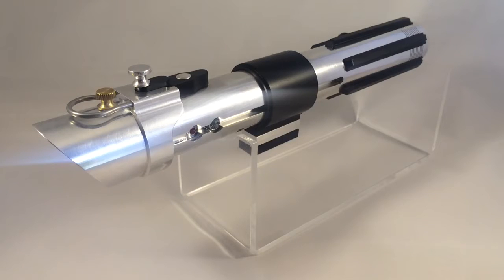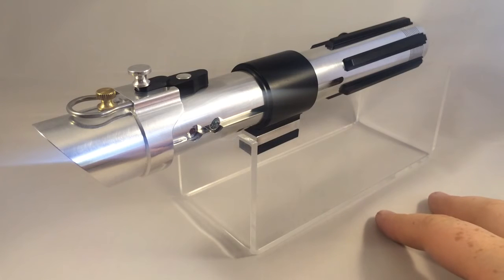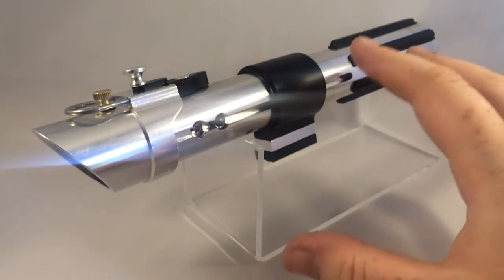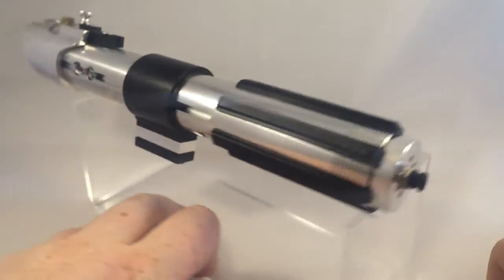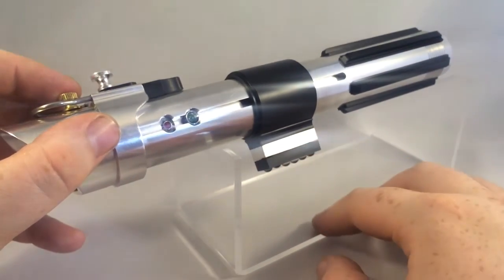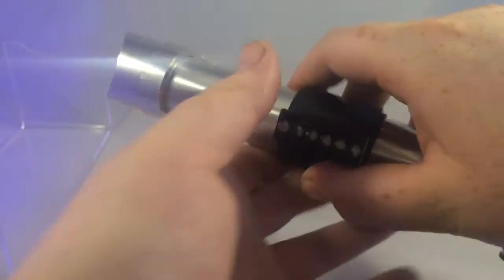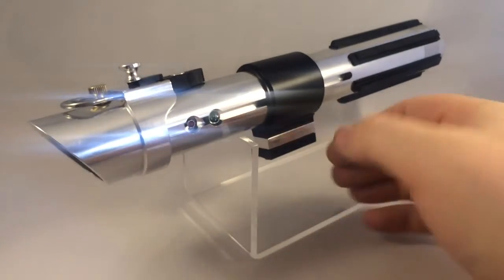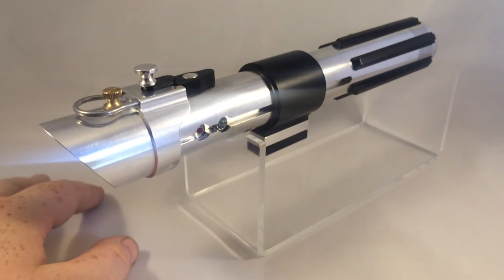Anakin Skywalker Attack of the Clones Custom FX Lightsaber Nano Biscotte v2.0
This one features:

Hilt by Tridcloudwalker
Tri Rebel BBW (White FoC)
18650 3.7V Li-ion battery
3W Mini TCSS Speaker
3D Chassis and speaker holder
Easy recharge port
Nano Biscotte v2.0 with stock fonts
Power Xtender for FoC
Functional Accent LED's